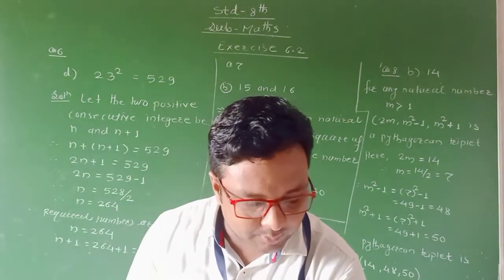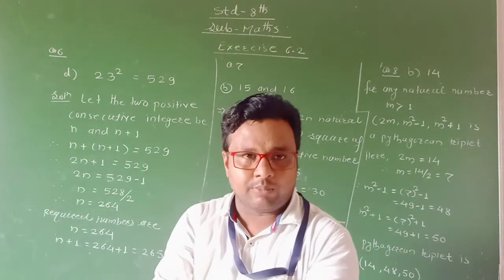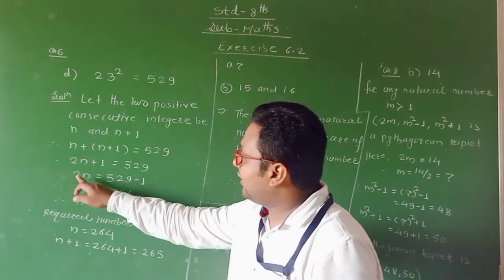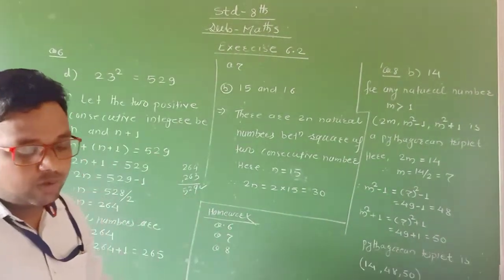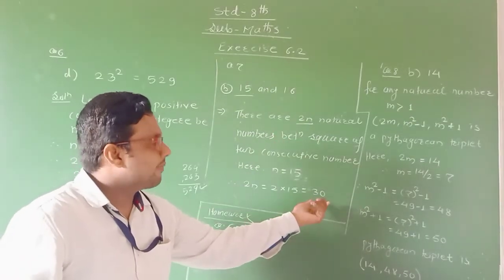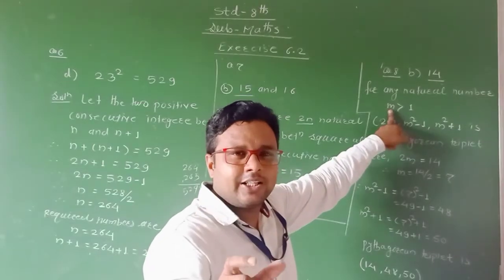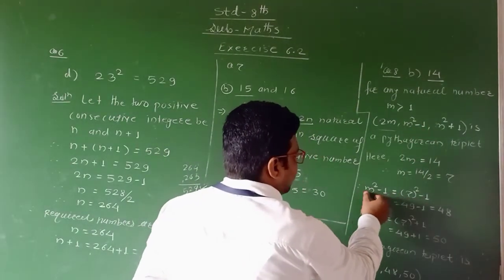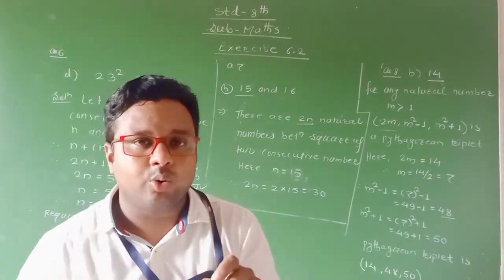Maths L6 video5 std 8th